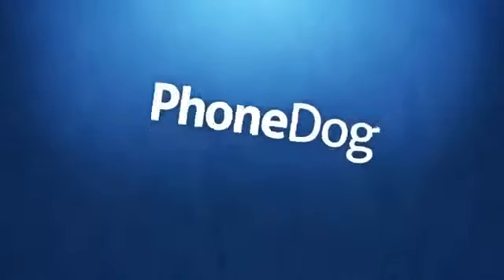Will you buy the Verizon HTC One